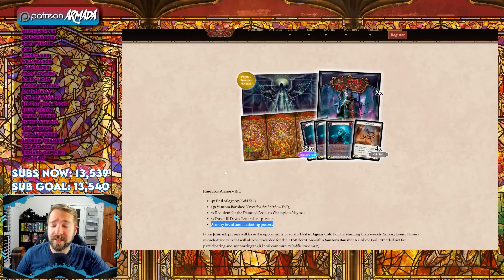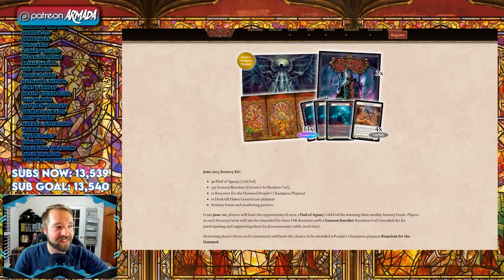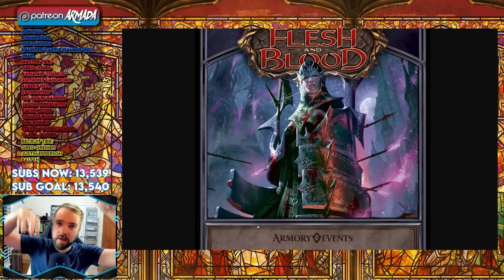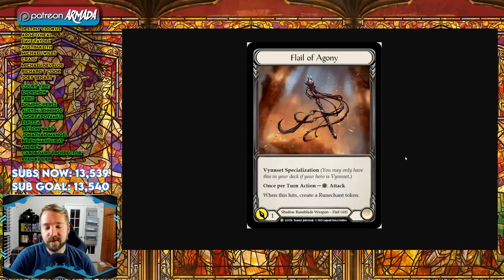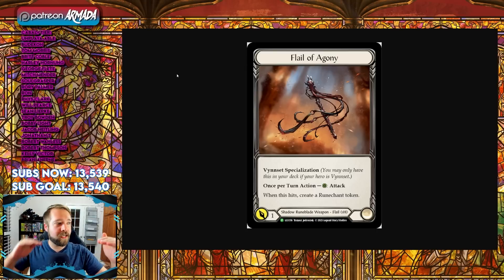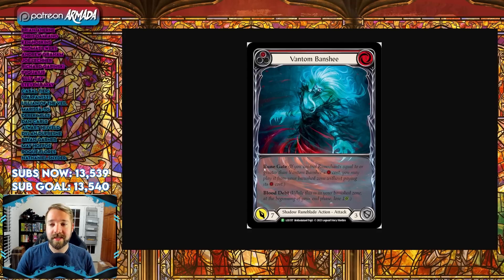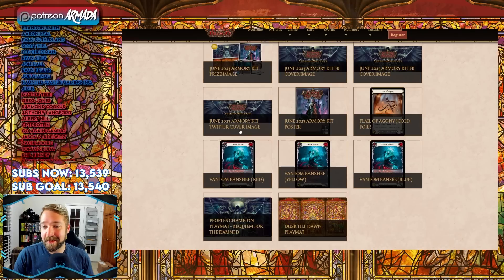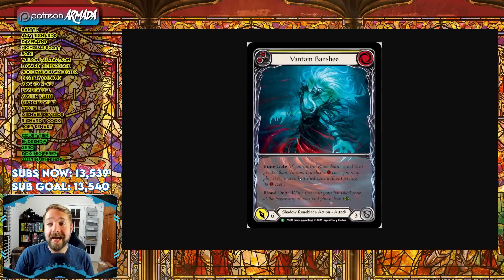NEW DUSK TILL DAWN SPOILERS REVEALED | Flesh and Blood TCG Spoiler Breakdown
• Great Place for FaB products: Red Riot Games!
Make FaB decks at:
fabdb.net